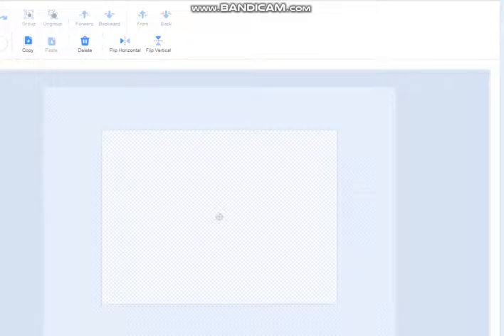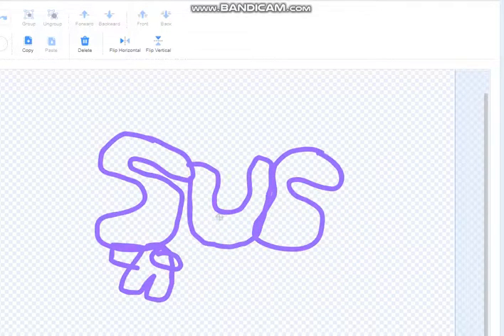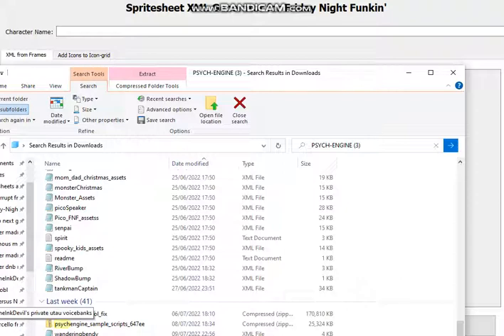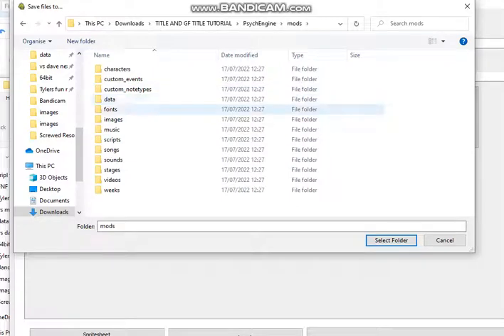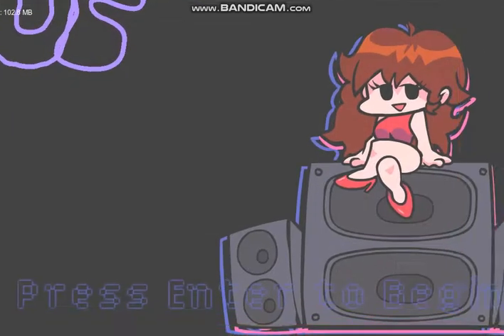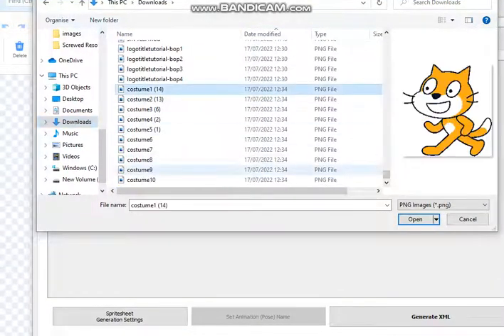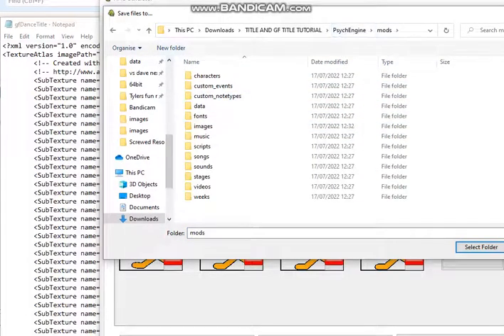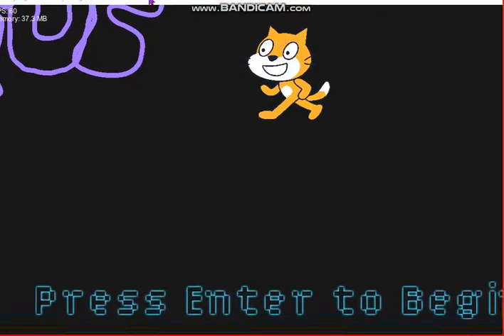[FNF PSYCH ENGINE TUTORIAL] How to replace Logo and GF title (no adobe animate needed)